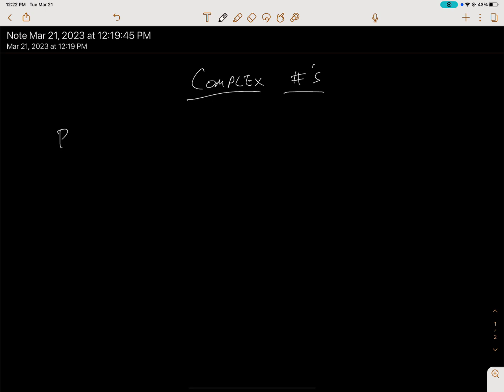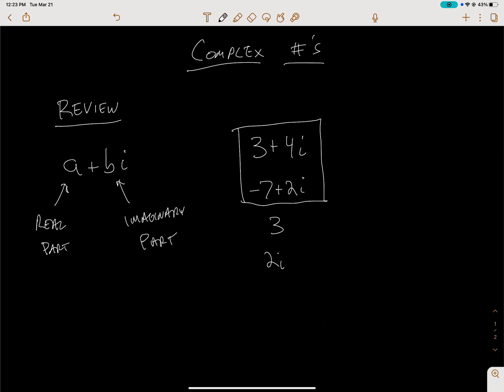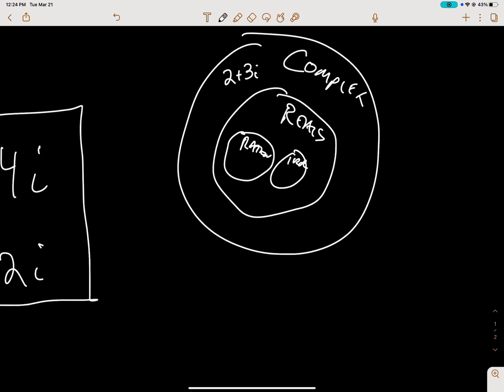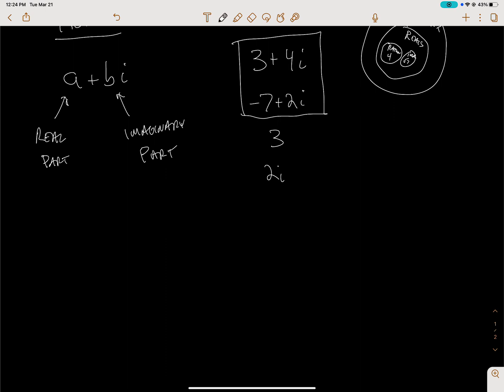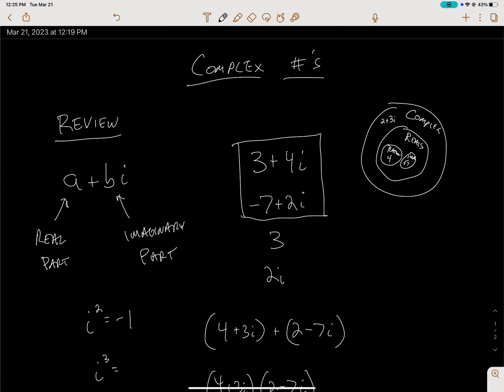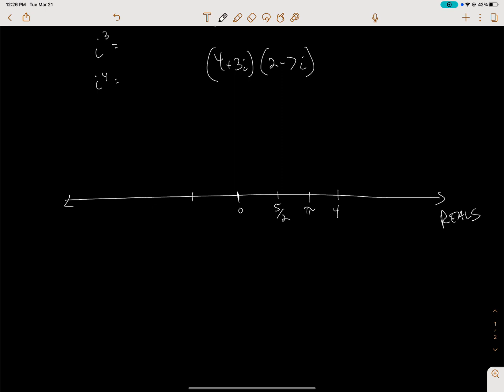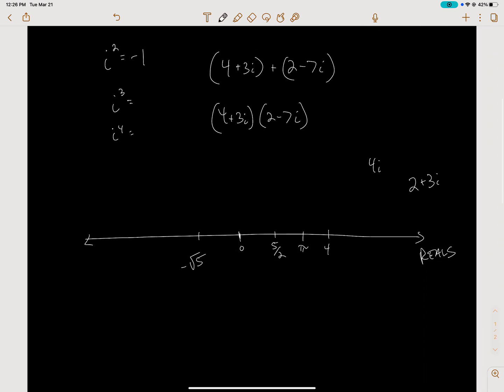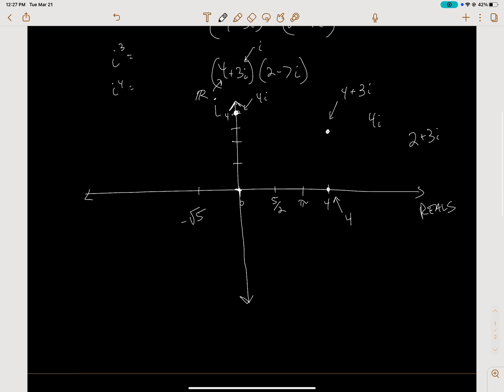Intro to complex Numbers